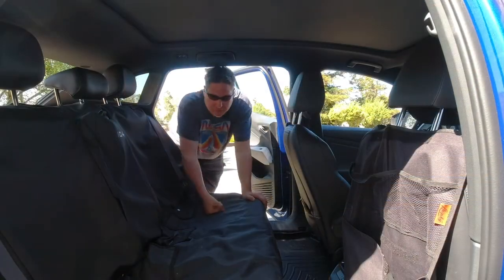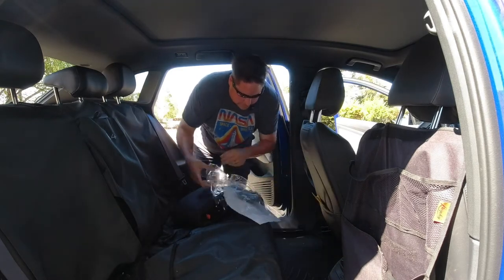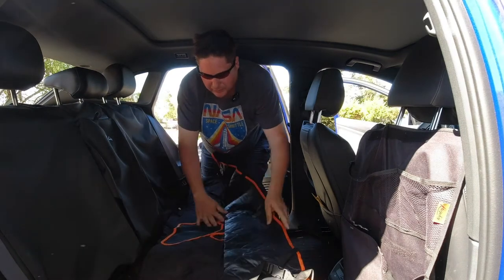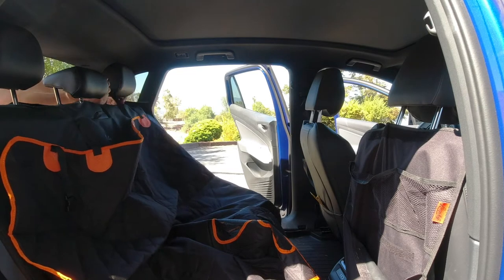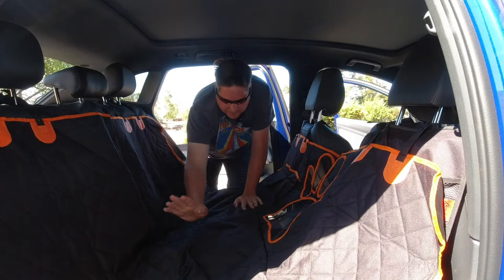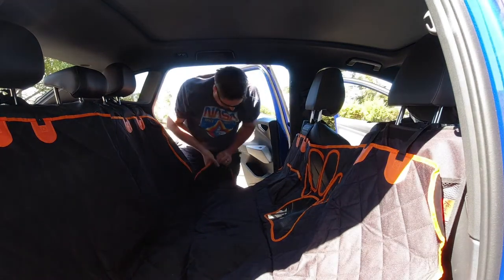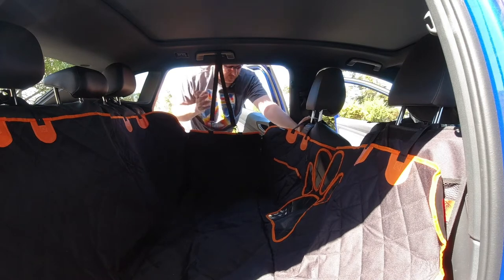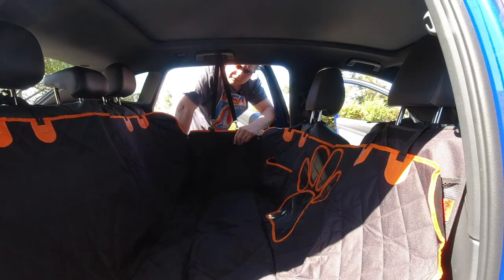Pet Accessories for the VW ID4 (and other cars)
A chance for you all to meet Gambler, our 12-month-old Airedale. While he won't be coming on the trip to NYC, he will be riding with his buddy Devon to Carmel, CA at the weekend. Wait for the end of the video for bonus Gambler content.

Govee Bluetooth Thermometer Sensor